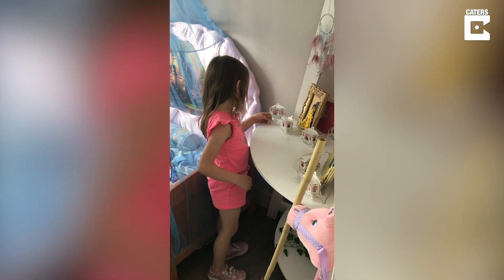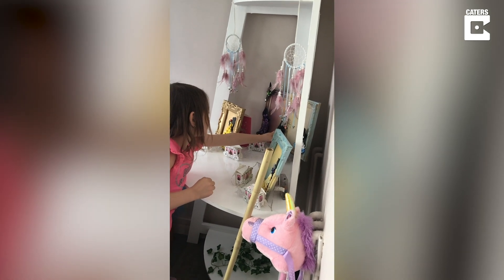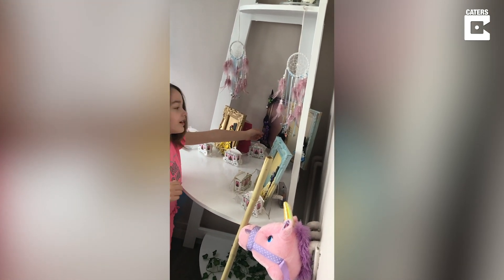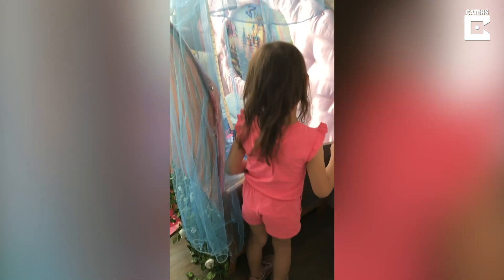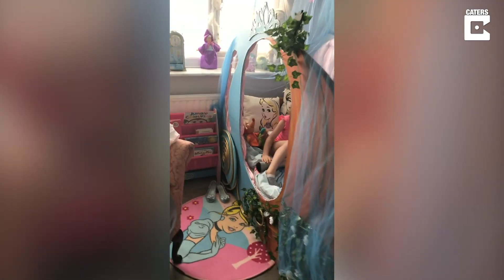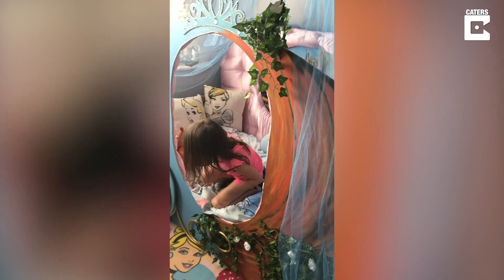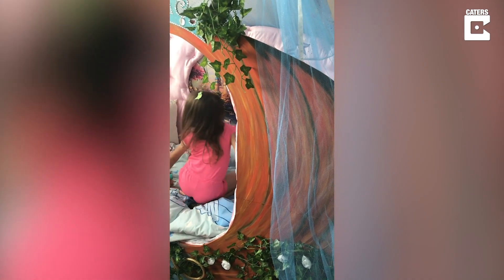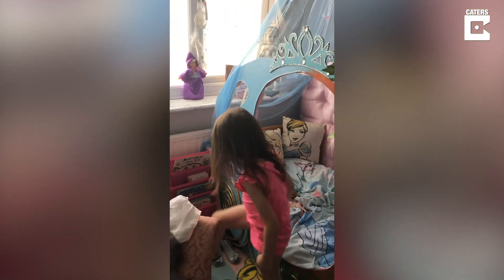Amazing Disney Princess Room Transformation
ID: 3374548

A creative gran has used her time in lockdown to transform her shoe-room into a Disney princess-themed paradise for her only grandchild - with a handmade Cinderella pumpkin carriage for a bed.

The incredible transformation by Dawn King, 51, from Rochford, Essex, took three months but cost her just £550 - spending £200 on all the arts and crafts needed to transform the child's bed gifted from her brother, and shelling out just £250 on flooring, paint and wallpaper from B&Q and Dunelm.

The mum of two decided to turn the neglected storage space into a proper bedroom for her only grandchild, Ellie-Mae, four, and set about creating the magical oasis fit for royalty in April.

Dawn roped in her stepdad, Trevor, and Ellie-Mae's dad, Rhys, 28, to cut the shape of the carriage out of MDF before spending up to 10 hours a day painting it, creating fake ‘windows’ looking out onto the fairytale kingdom and a handmade pintuck interior.